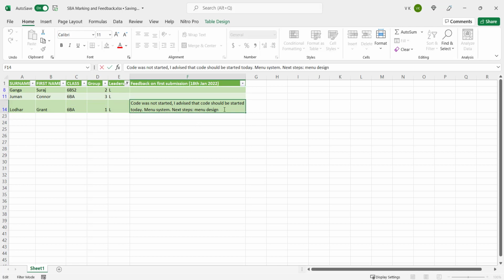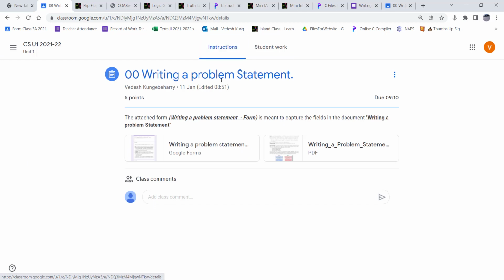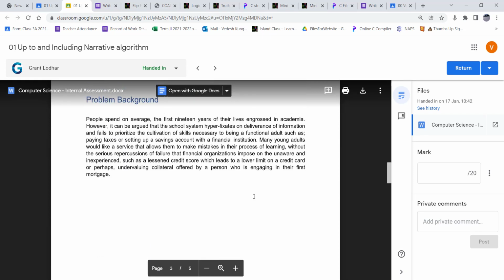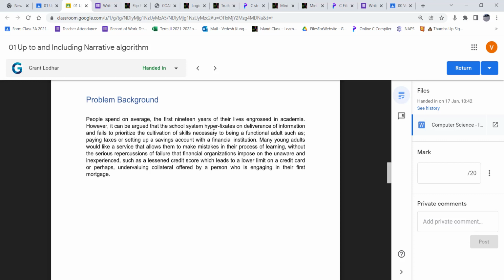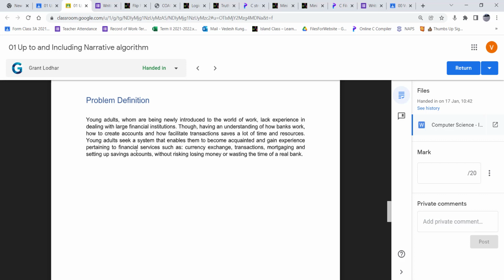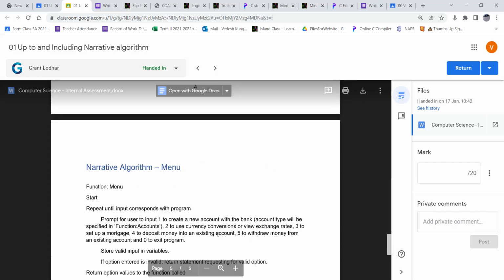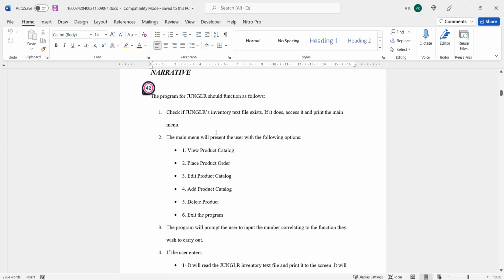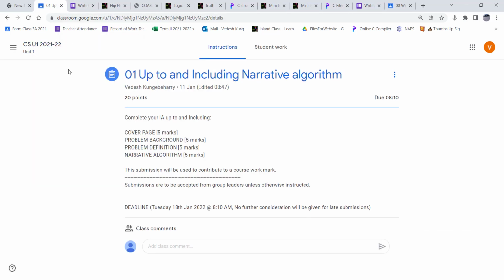Group 1 CS IA Feedback 01 Lodhar, Grant